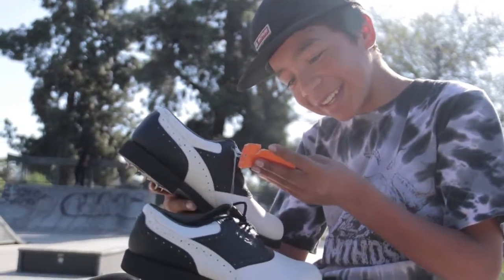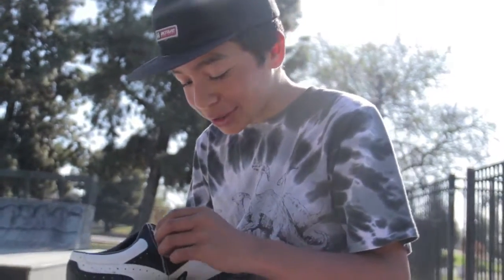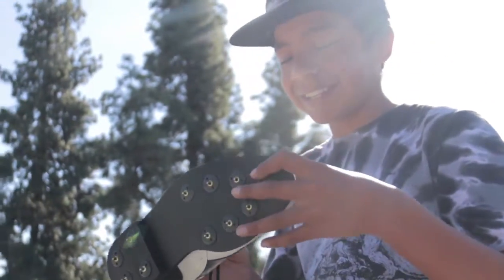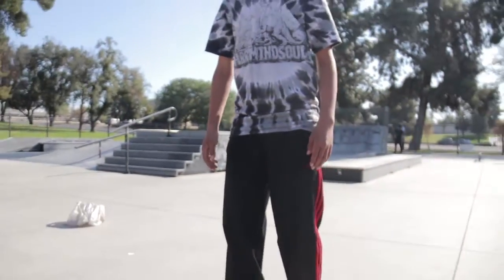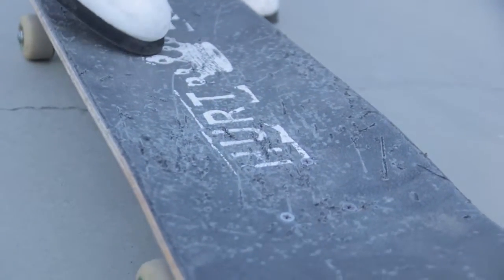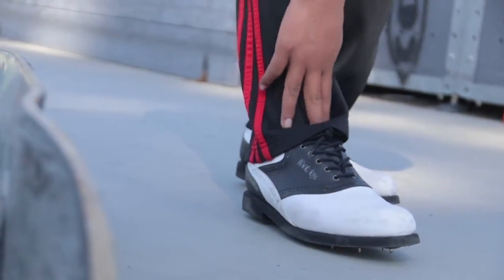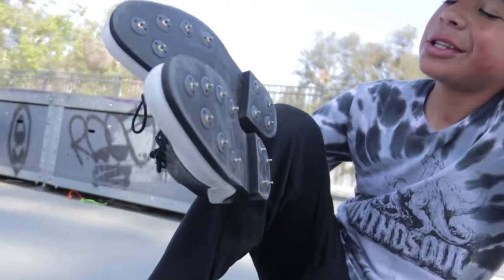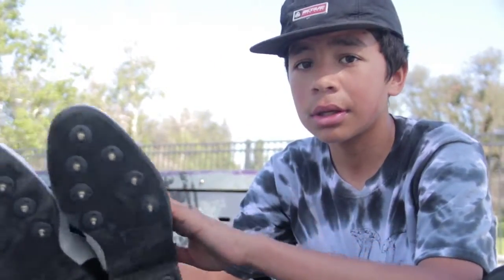Skating The Worst Shoes!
in this video freddy test out some golf shoes and well check out the video enjoy.